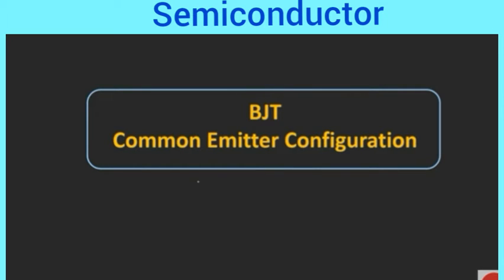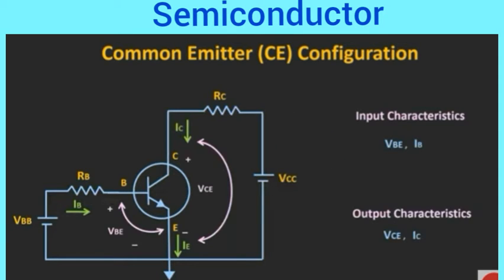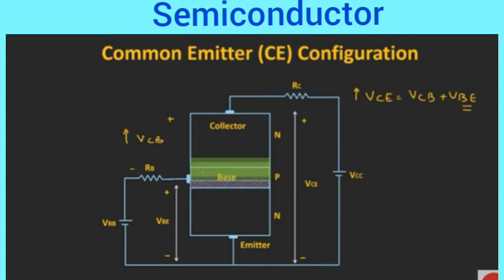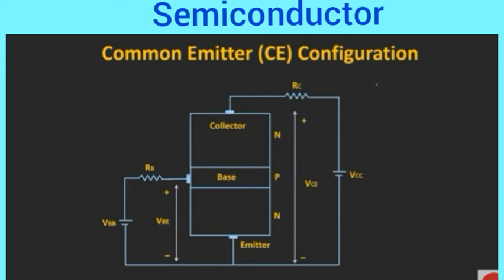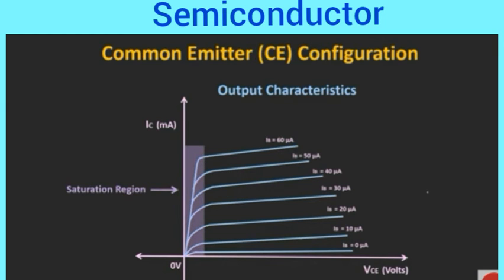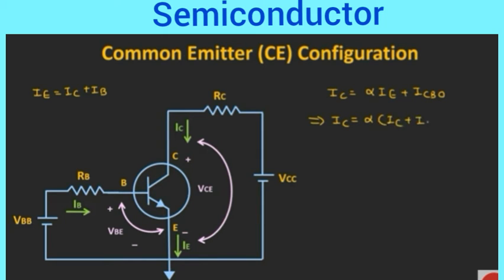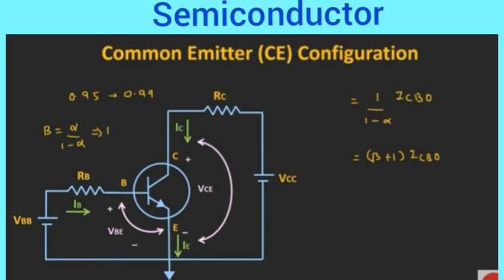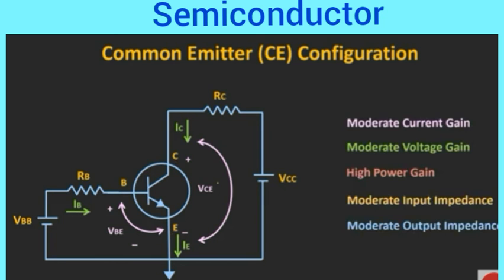Common emitter configuration